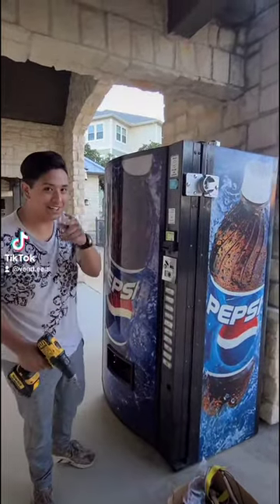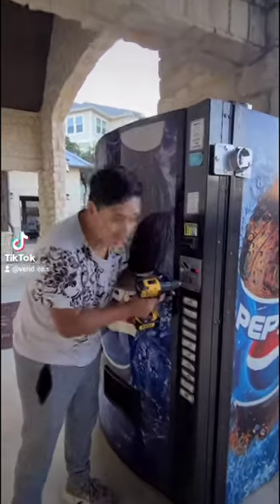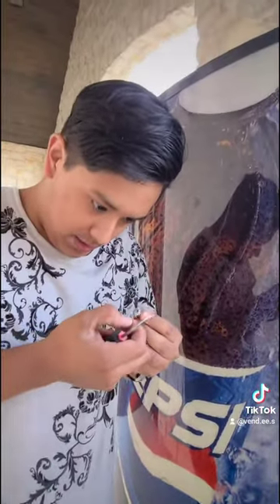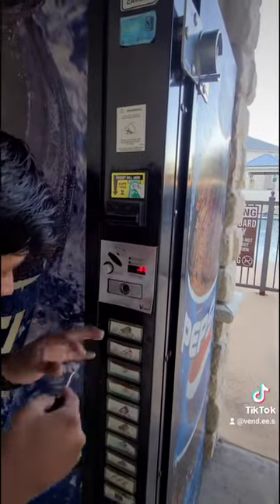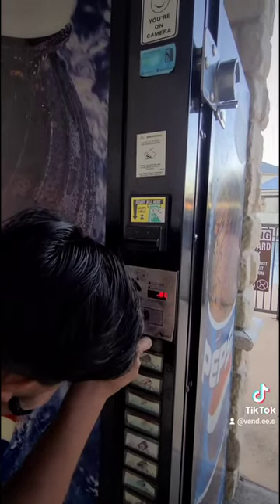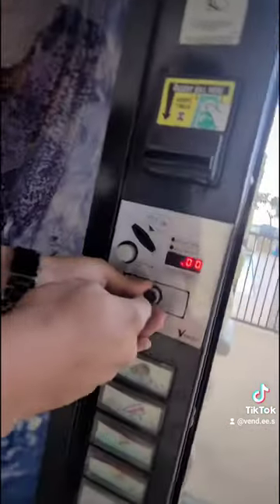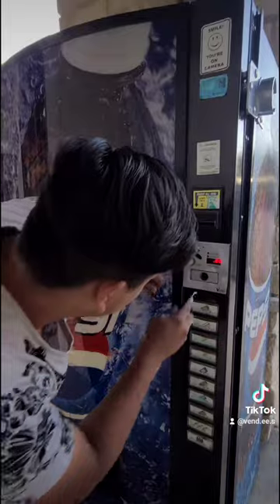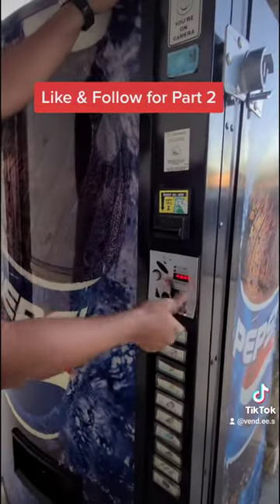Breaking Into ABANDONED $10,000 Vending Machine